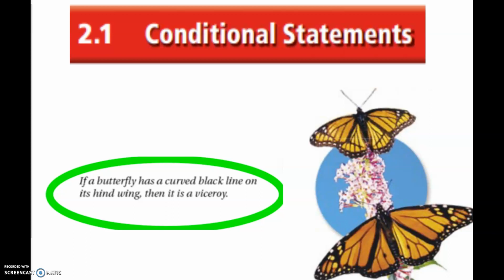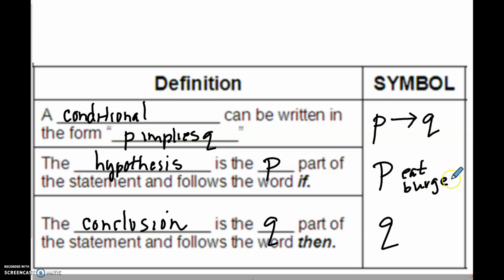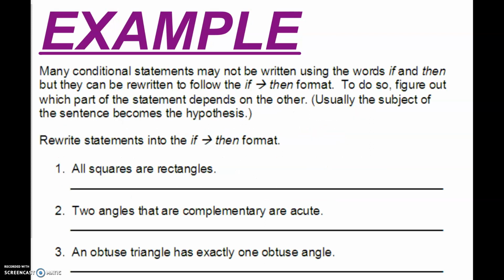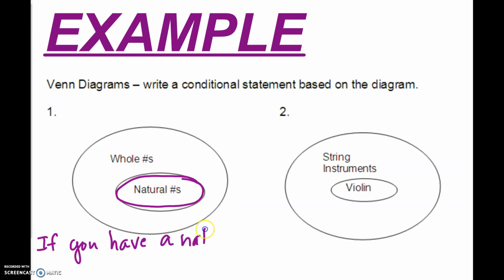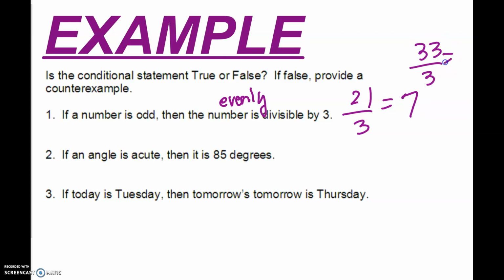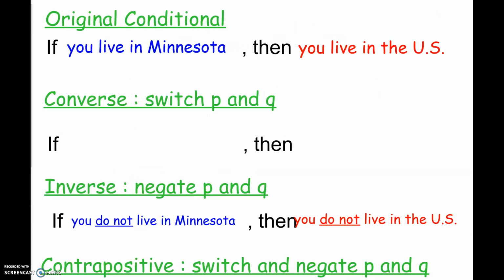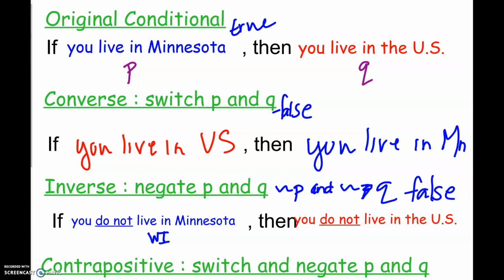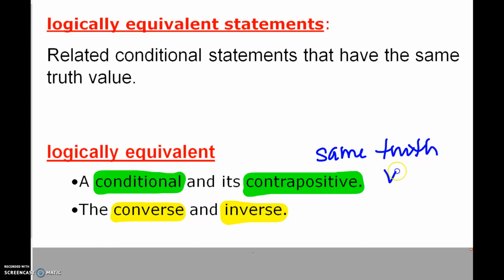2-1 Conditional Statements video 1